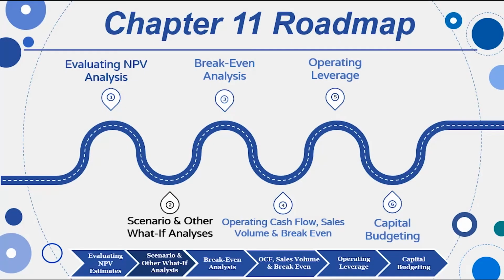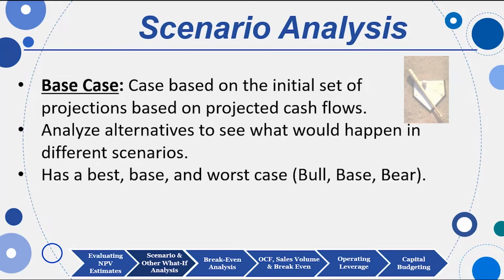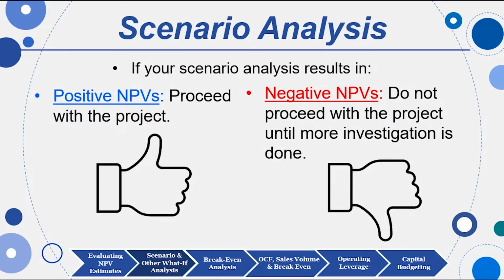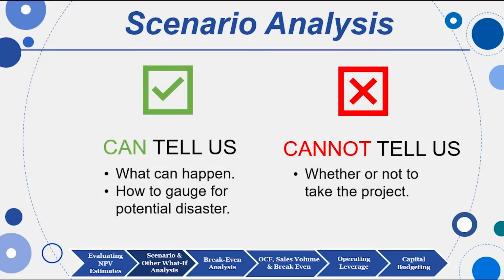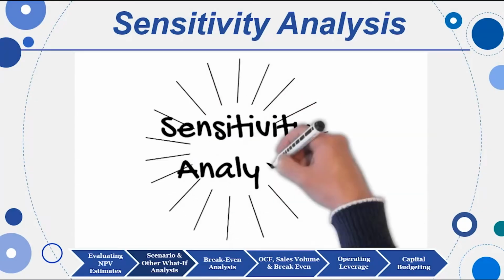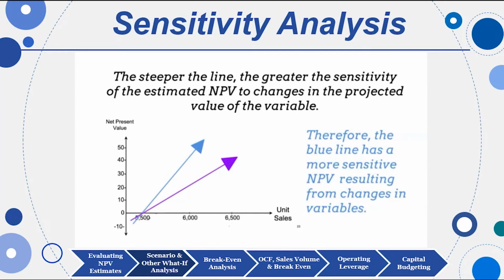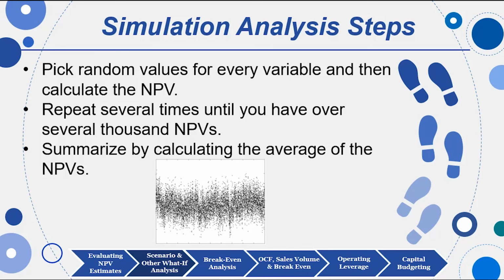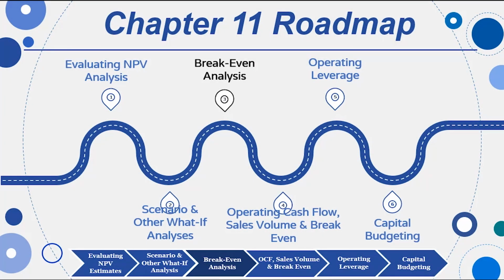Session 11: Objective 2 - Scenario & Other What-If Analysis (2023)